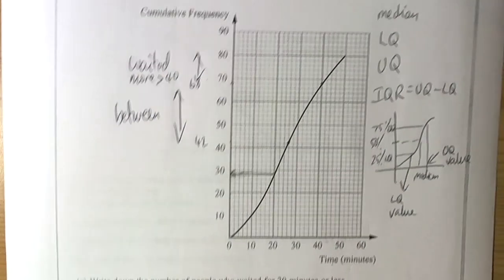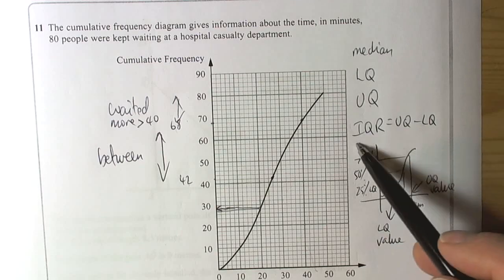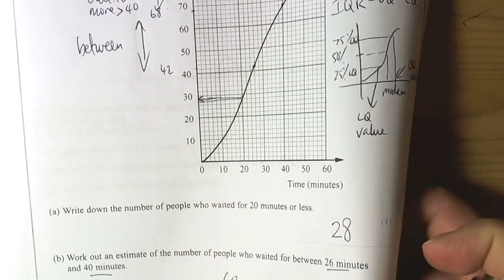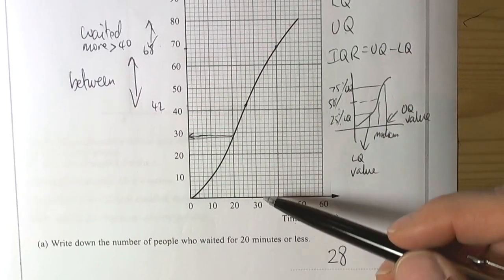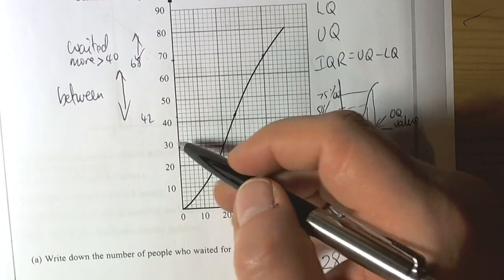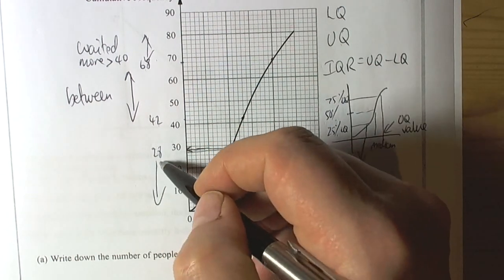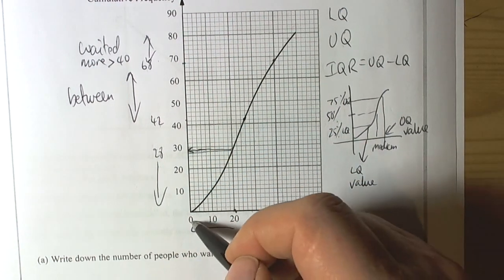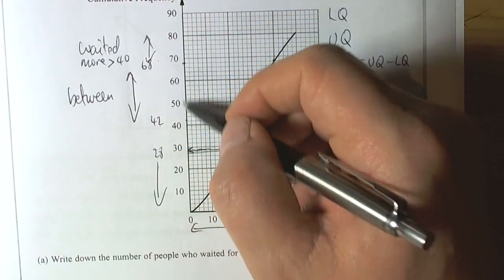Sample Higher Tier Calc Q11 Interpreting a Cumulative Frequency Diagram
How to interpret a cumulative frequency diagram.